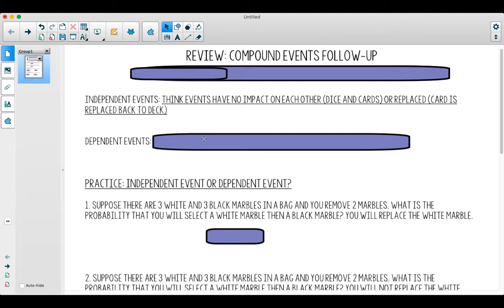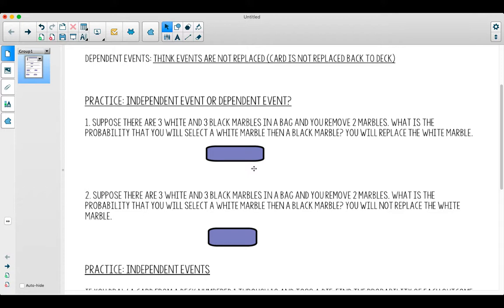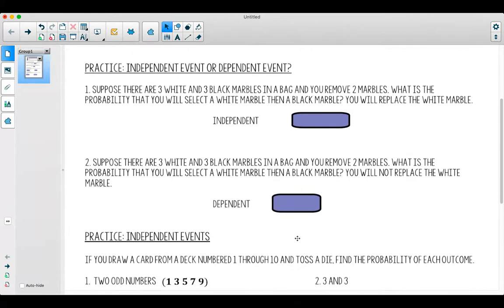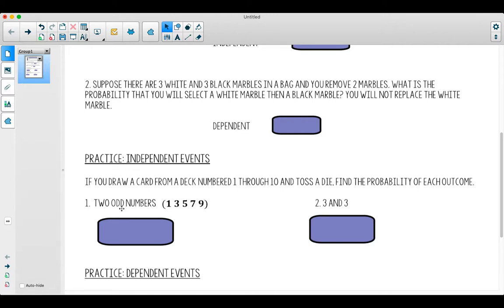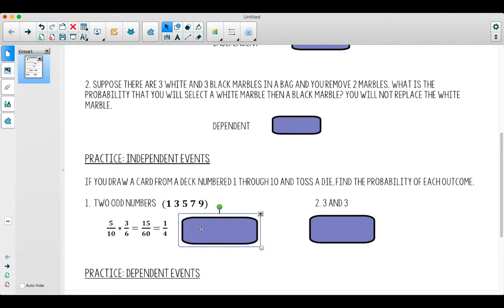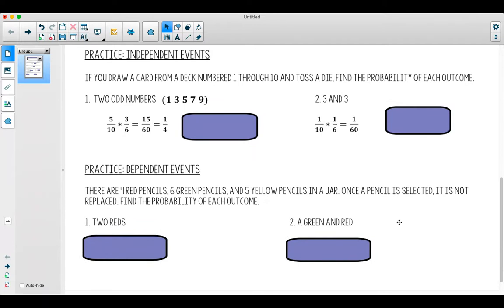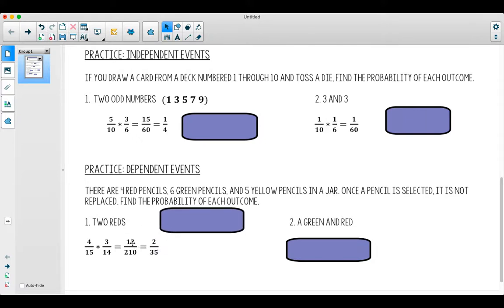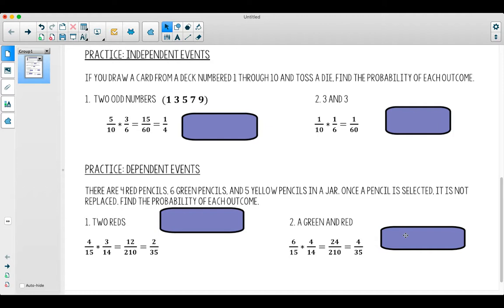Compound Events Follow-Up